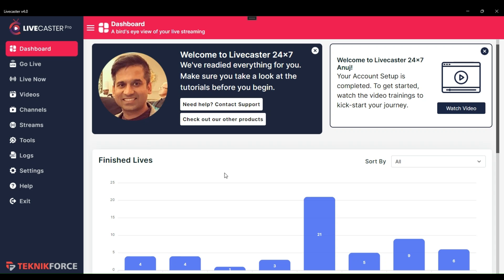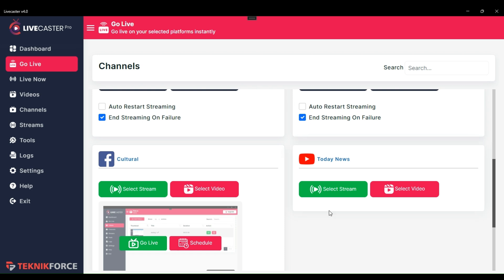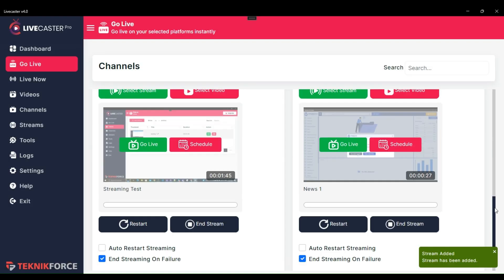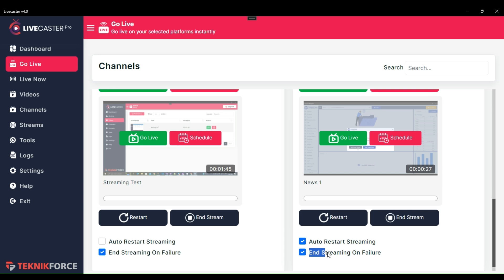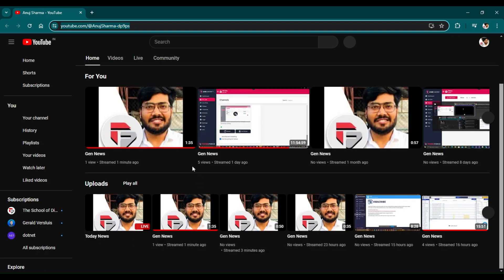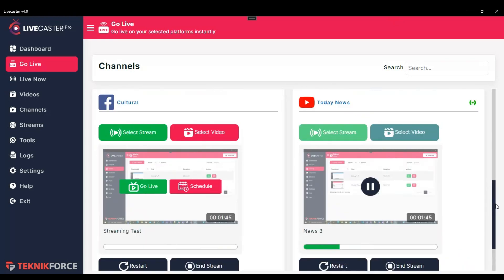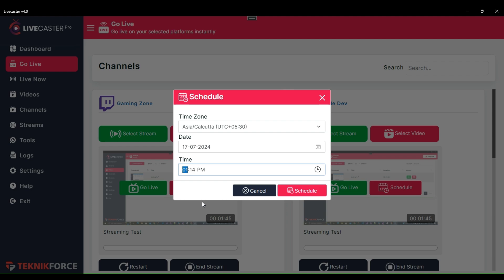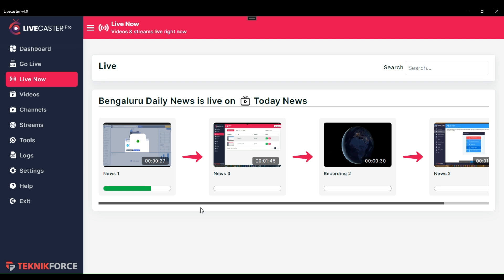How to go live on your broadcast channels instantly